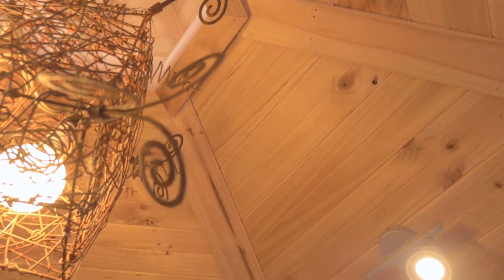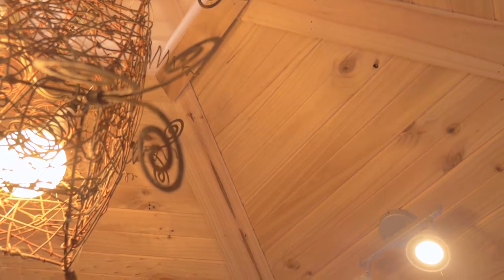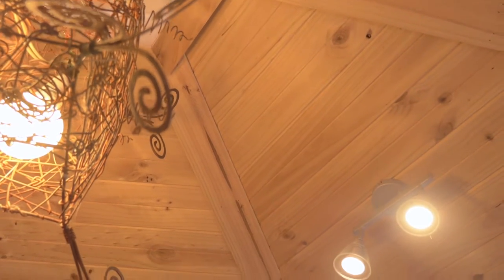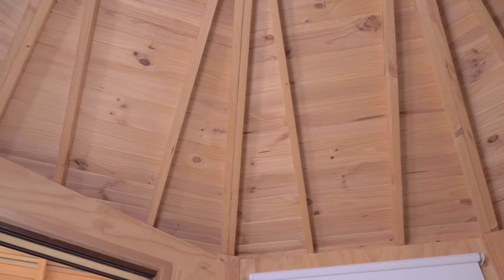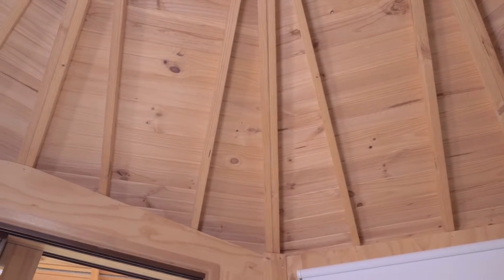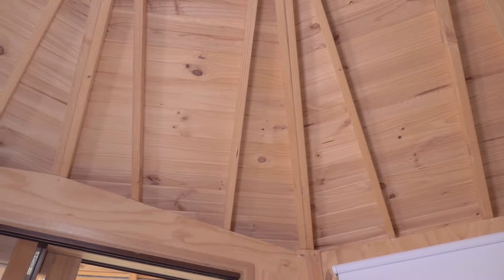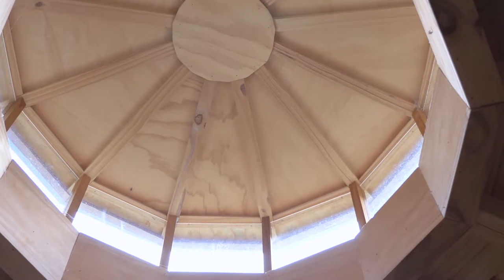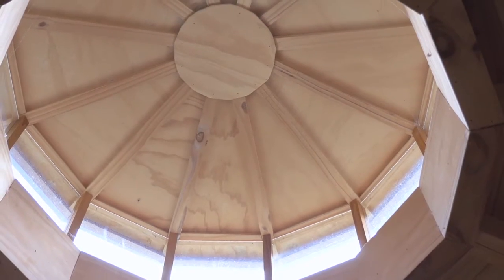Mike Shepherd talks about Yurts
From Aurora TV - Foxtel Channel 183 - Industry Leaders program featuring Mike Shepherd and Goulburn Yurtworks, aired in June 2016.
Thanks to Annex Media.